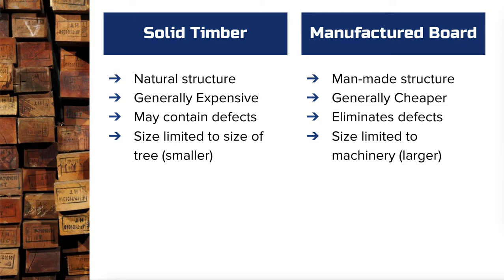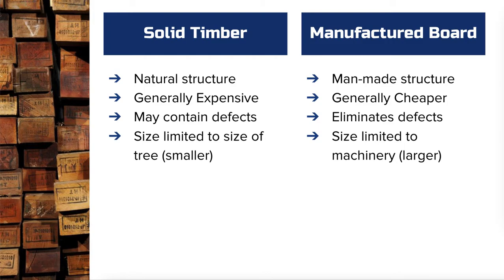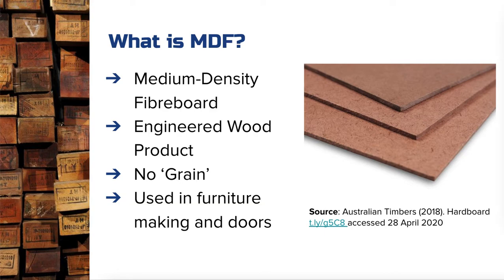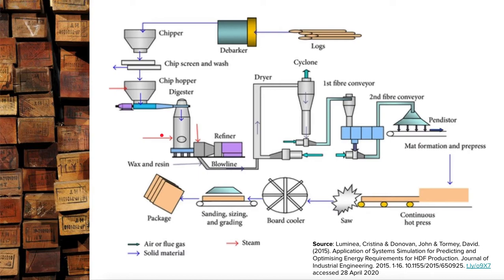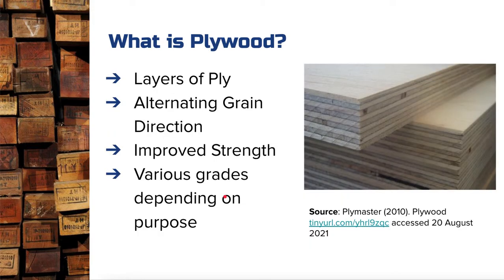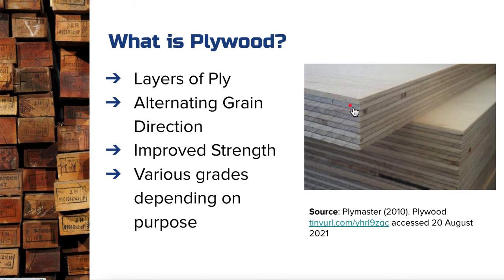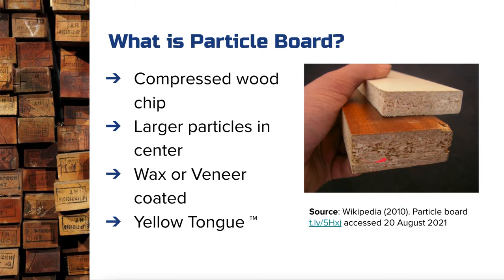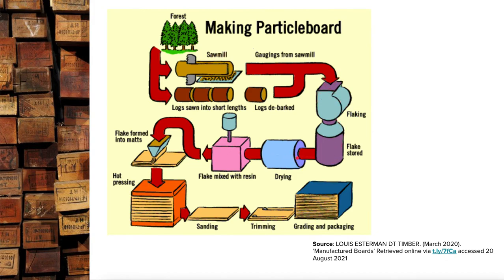05. Manufactured Boards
Industrial Technology Syllabus
Focus Area: Timber Products and Furniture Technologies (Preliminary)
Content Area: Industry Related Manufacturing Technology
Key Heading: Materials
Sub-Section: Manufactured Board, their Manufacture, Properties and Use